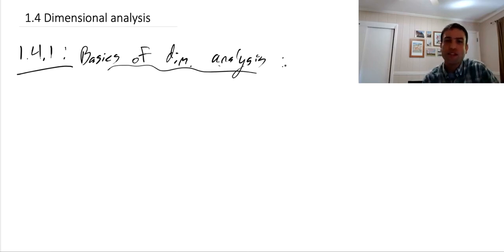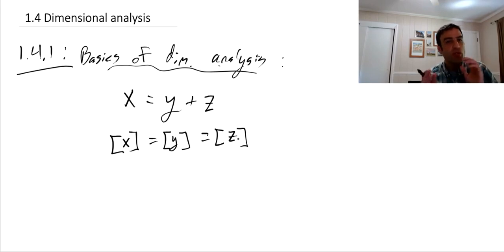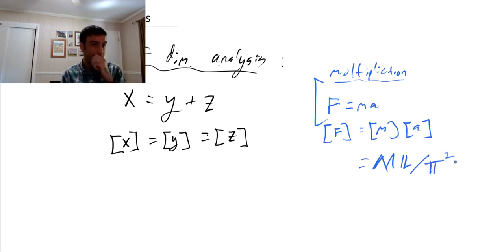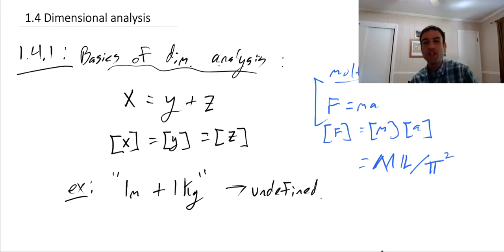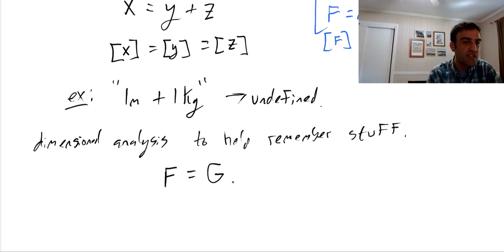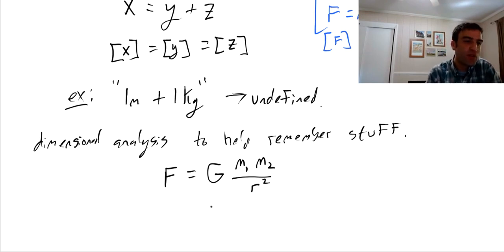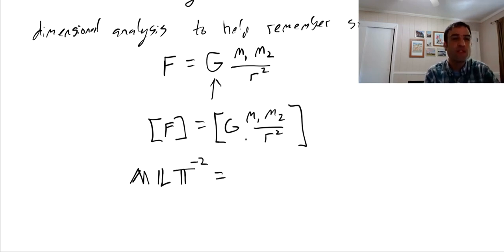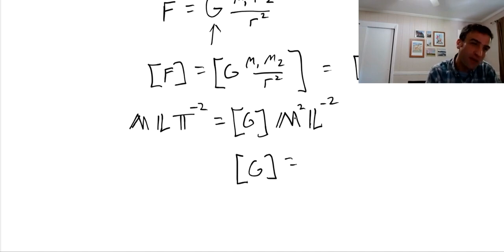How Things Work 1.4.1: Dimensional analysis!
Even if all you know is "physical quantities have dimensions attached to them," you can immediately use that knowledge to start deducing relationships between how different things in the world work.

0:00 Introduction
1:30 Basics of dimensional analysis
4:00 Dimensional bookkeeping
6:54 Preview of combining dimensional analysis with estimation